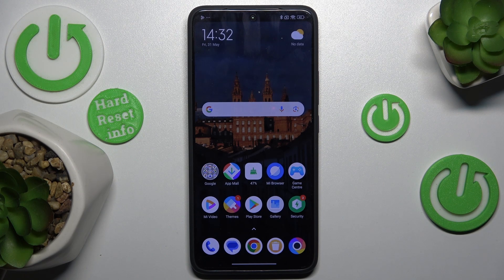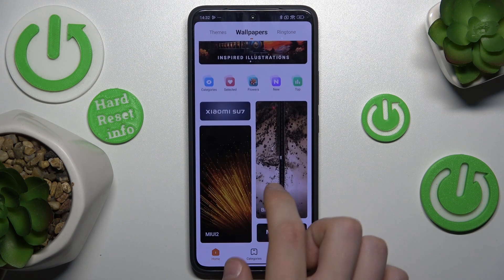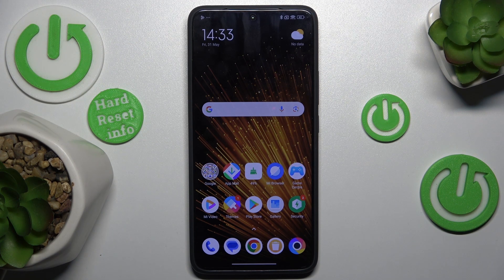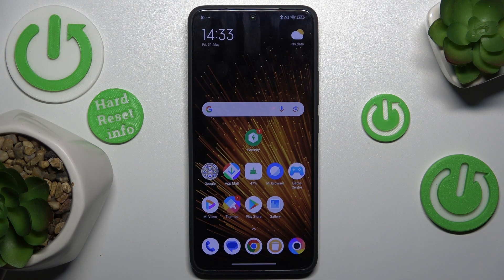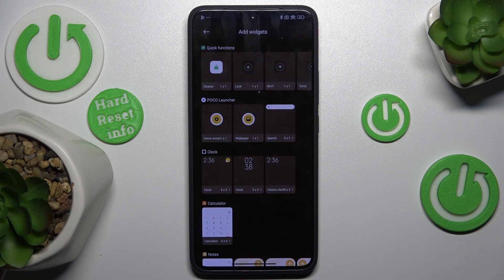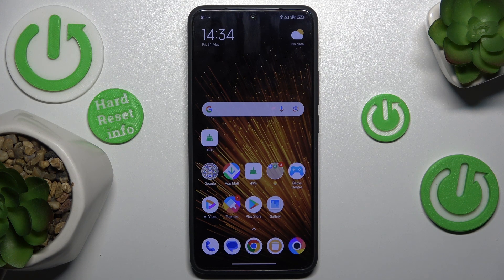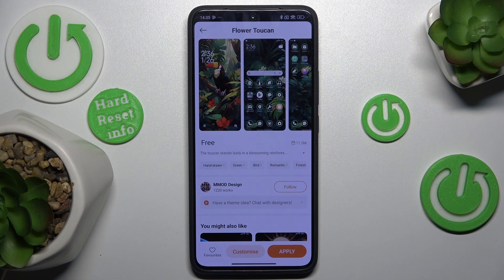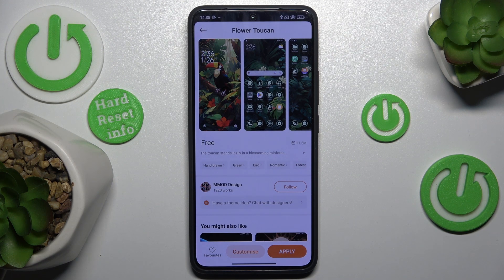Customize Your Xiaomi Poco F6 Pro Home Screen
Discover how to customize your Xiaomi Poco F6 Pro home screen with ease! In this video, we'll show you how to personalize your home screen, including changing wallpapers, adding widgets, creating app folders, and more. Enhance your user experience by making your Xiaomi Poco F6 Pro truly yours. Our step-by-step guide is perfect for both new and experienced users looking to maximize the functionality and aesthetics of their device. Tune in to transform your home screen and make the most out of your Xiaomi Poco F6 Pro!

Potential Viewer Questions:

How can I change the wallpaper on my Xiaomi Poco F6 Pro?
What are the steps to add widgets on the Poco F6 Pro home screen?
How do I create and manage app folders on the Xiaomi Poco F6 Pro?
Can I customize the icons on my Poco F6 Pro home screen?
What tips do you have for optimizing the home screen layout on the Xiaomi Poco F6 Pro?